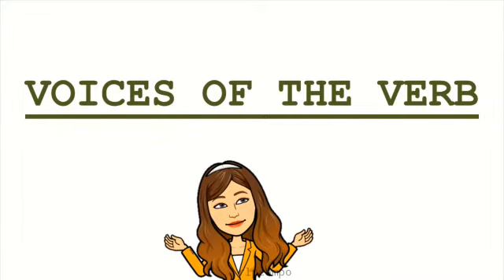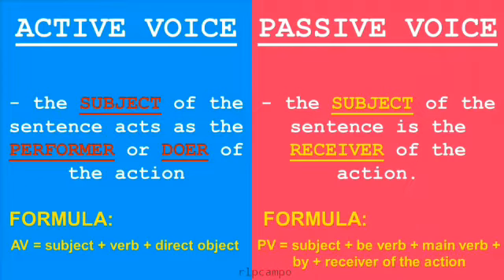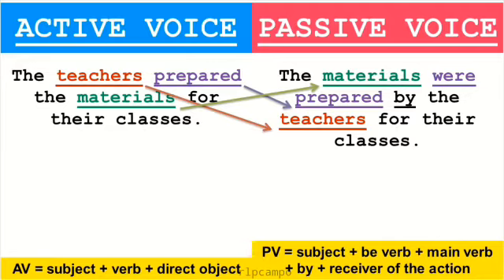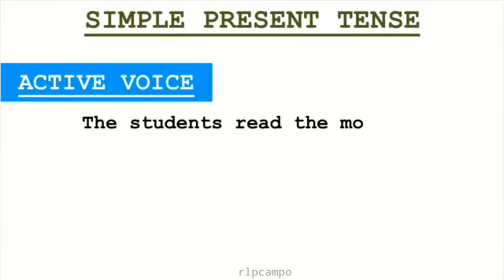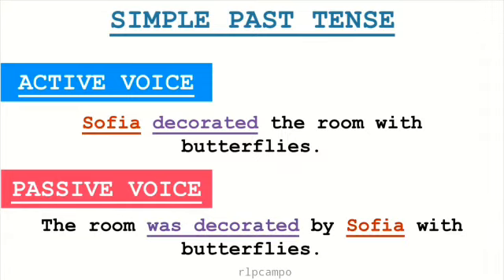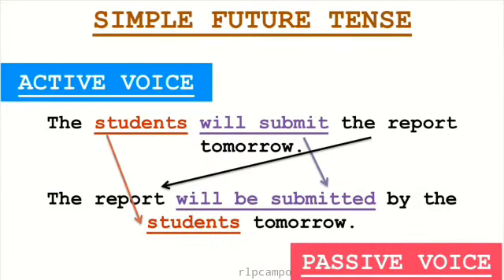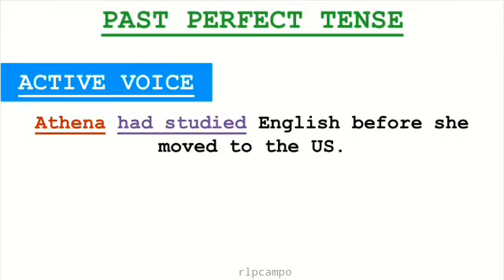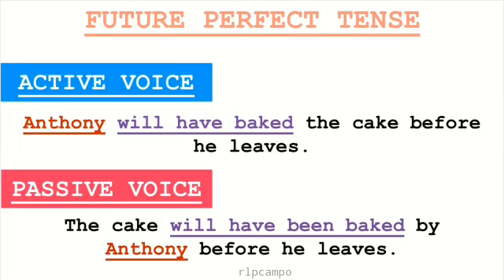Use the Passive and Active Voice Meaningfully | English 7 | Quarter 1 | Week 3 | MELC-Based Lesson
This lesson is based on PIVOT IV-A Learner's Material distributed by DepEd CALABARZON but some of the sentence examples are not part of the module.